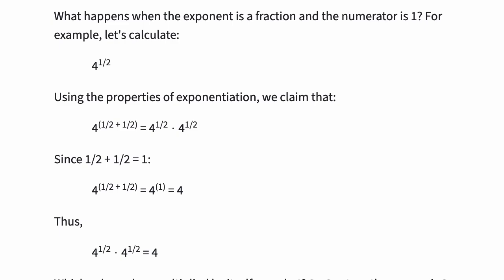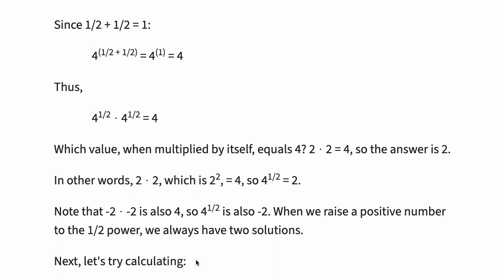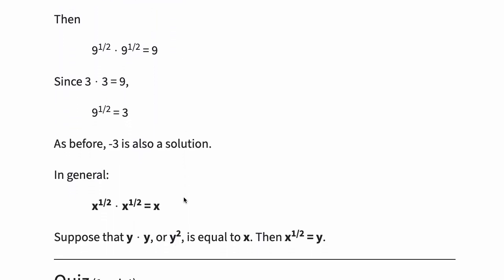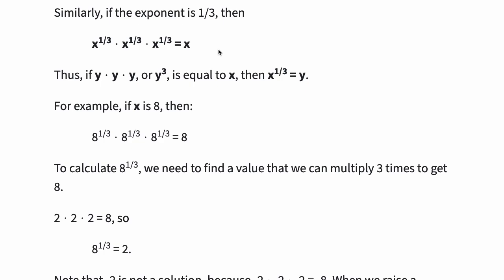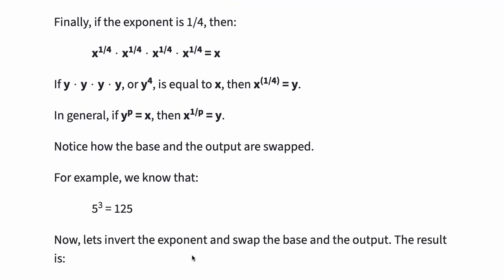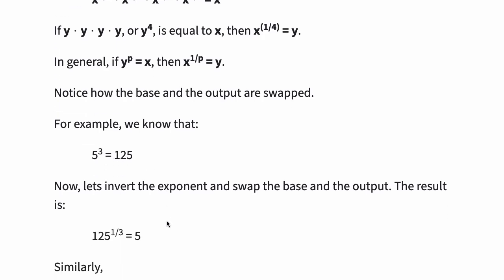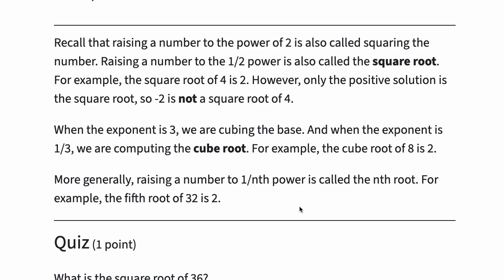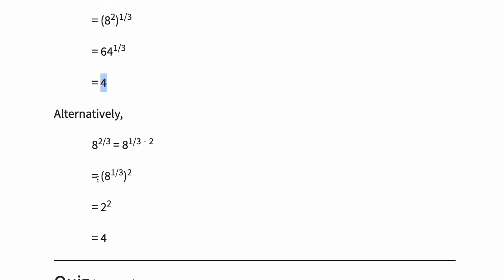Algebra: When Exponents are Fractions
In this lesson we will learn how to evaluate expressions that contain fractional exponents.

0:00 When the exponent is a fraction
4:28 Splitting fractional exponents